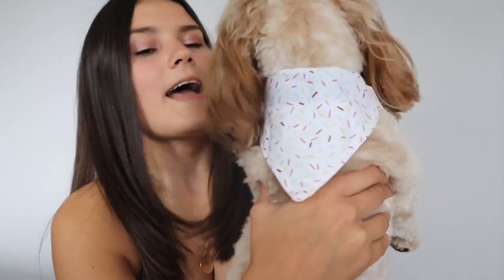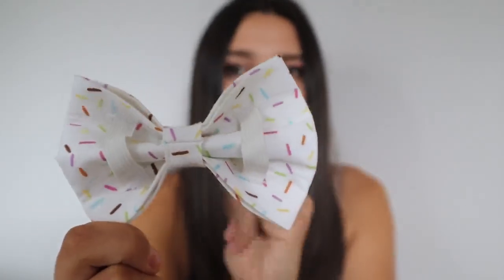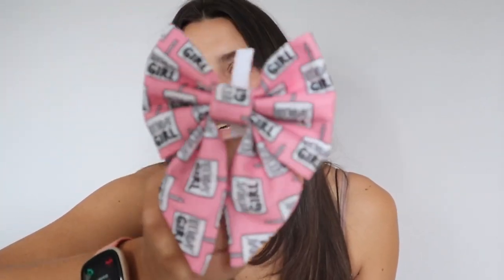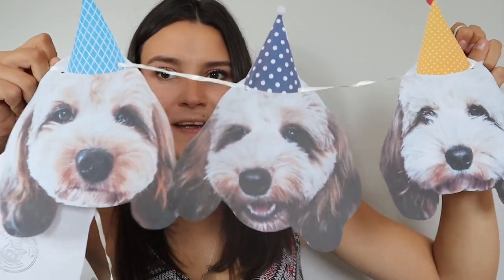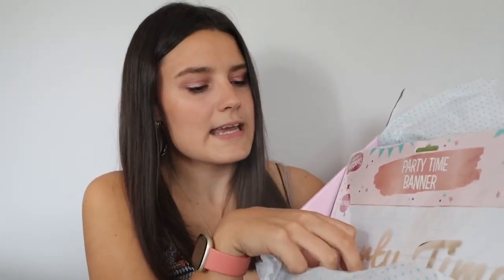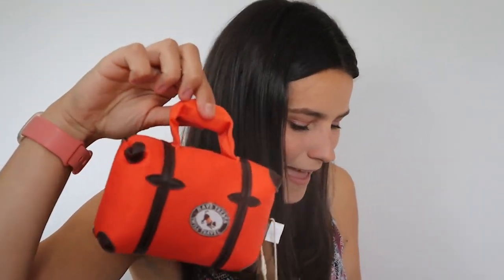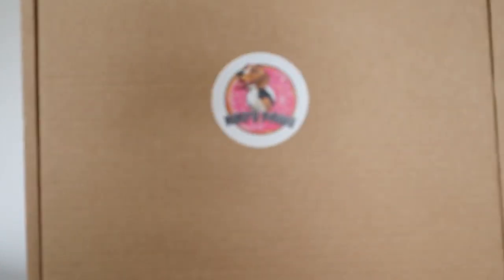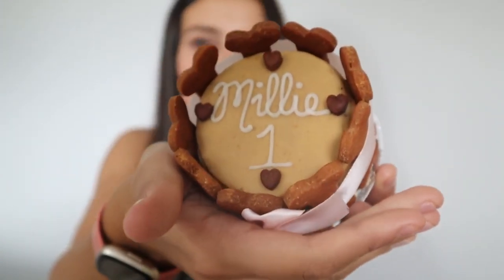PUPPY's 1ST BIRTHDAY GIFT GUIDE: Dog birthday gifts from small UK businesses.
In this video I share the gifts which I have purchased for Millie's 1st Birthday. All of these items are from small UK businesses. Everything in this video apart from the birthday cake hat and bubbles, I have purchased myself. The birthday cake hat and bubbles were kindly gifted by Brown Nose Box.

You may already know us through our Instagram page @millieacockapoo

I decided to start a YouTube channel to share my advice and experience of being a first time, single dog parent, and cover many of the topics I was looking for when searching for a puppy and now.

Millie is an F1 Cockapoo, her mother is a Cocker Spaniel and her father a Miniature Poodle.